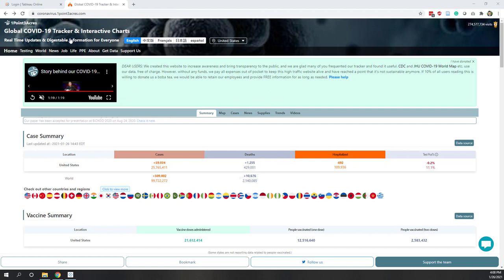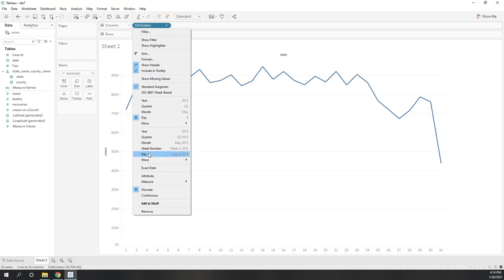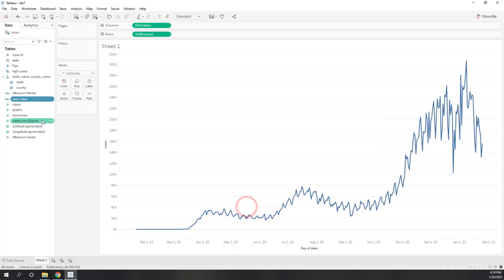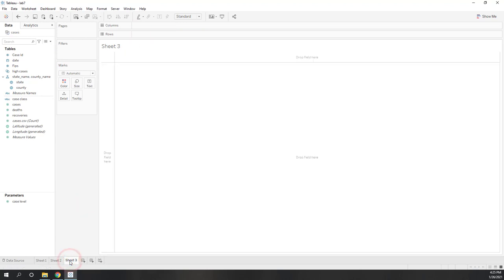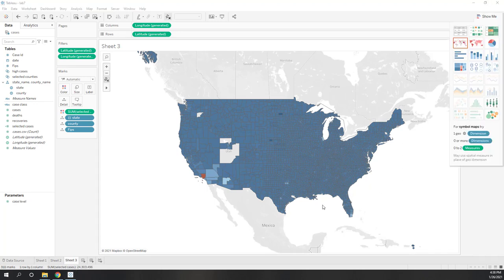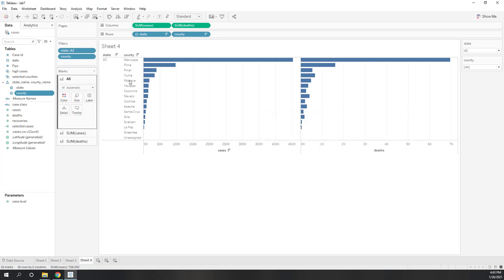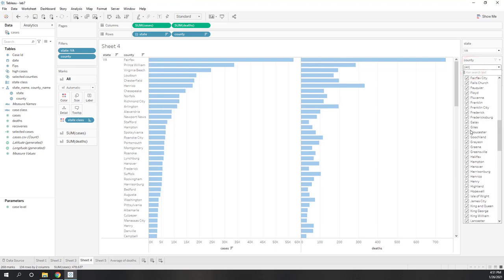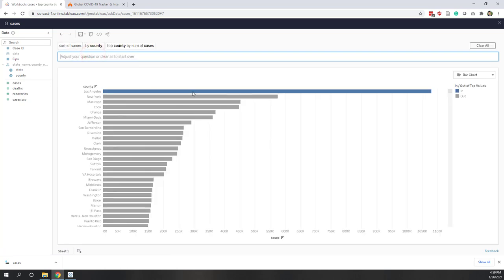Lab 7 Visual Analytics in Tableau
Objectives:
• Learn the essential visual analytics functions in Tableau
• To get familiar with Tableau Online
• Analyze Covid19 data in the USA

Steps:
1. Download the Covid19 data with the URL provided on Canvas. Create an extract to seep up the queries.
2. Load the data to Tableau Desktop, renames the fields.
3. Create a line chart to show the number of cases per day.
3.1. Try to change the date into discrete vs. continuous
3.2. Try to add different reference lines
3.3. Try to add different colors
3.4. Create a parameter to allow users to control the colors
4. Use a bar chart to count the number of records that don’t have FIPS
5. Create a map to show the total number of cases per county
5.1. Create a set to allow users to select counties
5.2. Add an action to change the colors of the select counties
6. Create a bar chart to show the number of cases and deaths per state/county
6.1. Compare the nested sort and filed sort
6.2. Add states and counties to filters
6.3. Change the tooltip to show the line chart from step 3
7. Create a scatter plot to compare the number of cases vs. deaths
7.1. Try to add trend lines
7.2. Try the Explain Data function
7.3. Create clusters to group the states to high, middle, and low
7.4. Assign the cluster colors to the bar chart in Step 6
8. In Tableau Desktop, sign in the Tableau Online, and publish the workbook as First_name_last_name_lab7.
9. Log in to Tableau online and check your uploaded workbook.
10. Open the Case data source and try the Ask Data function on Tableau online.